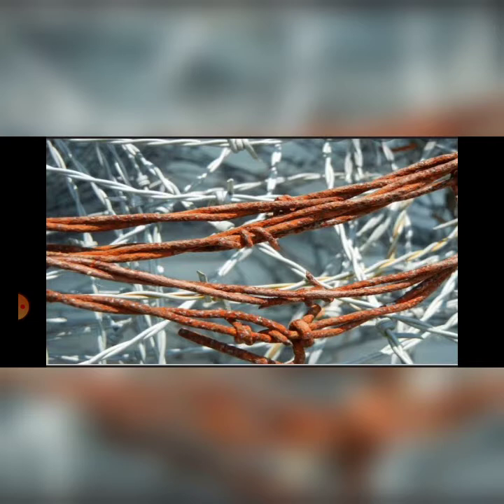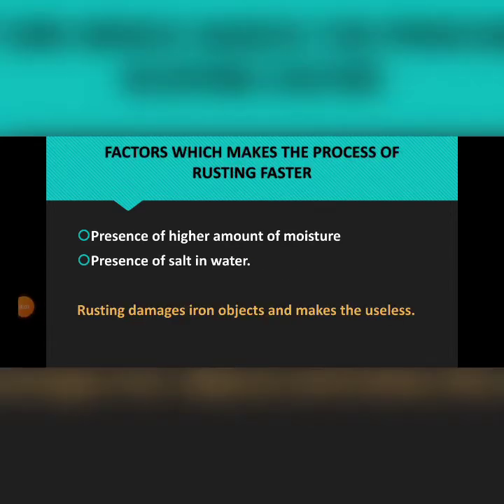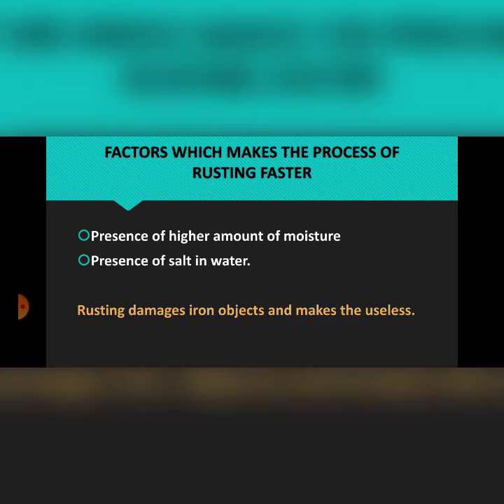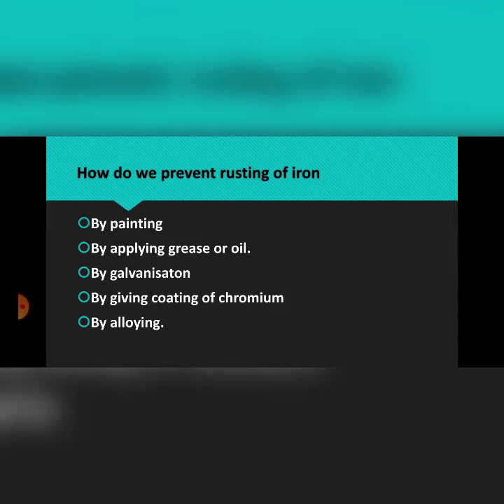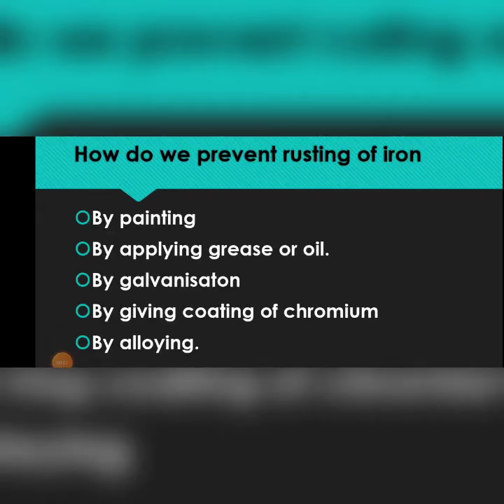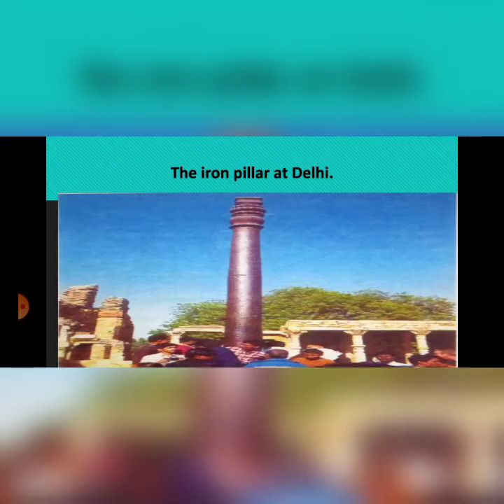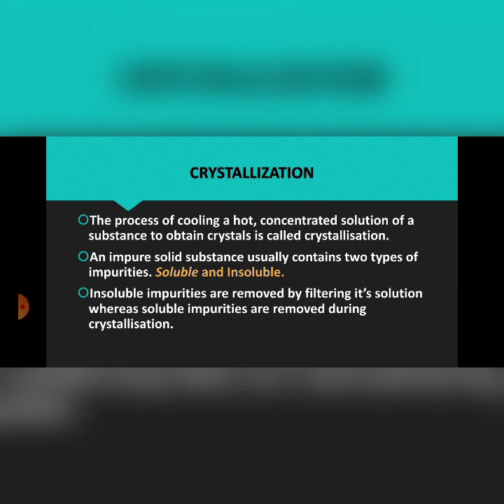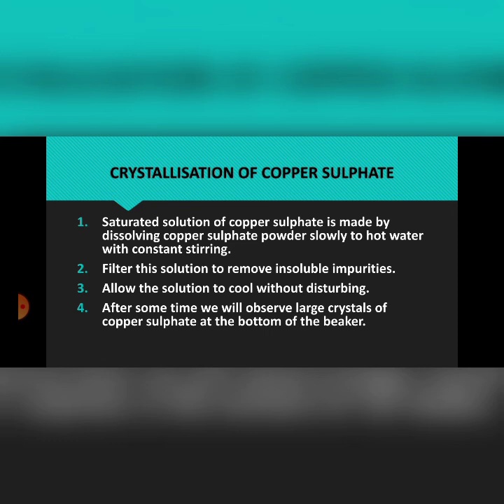Annual// Class VII//Chemistry// part 4